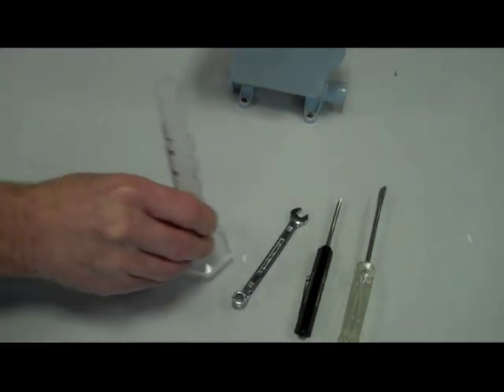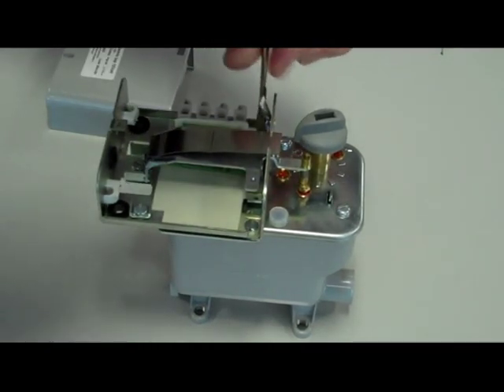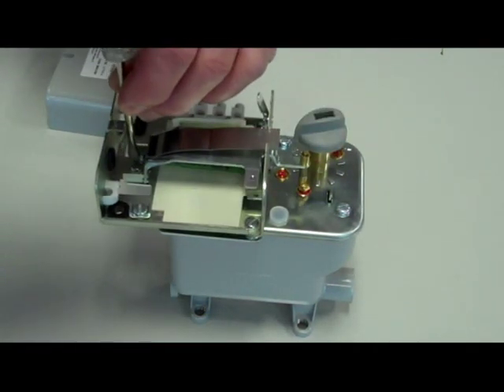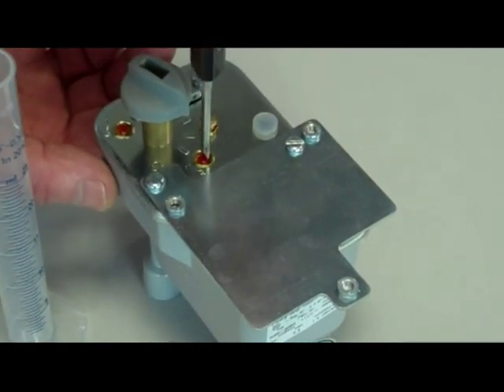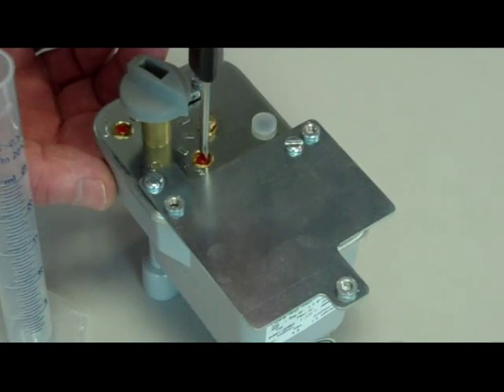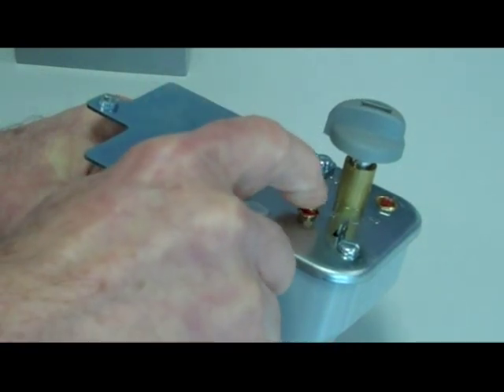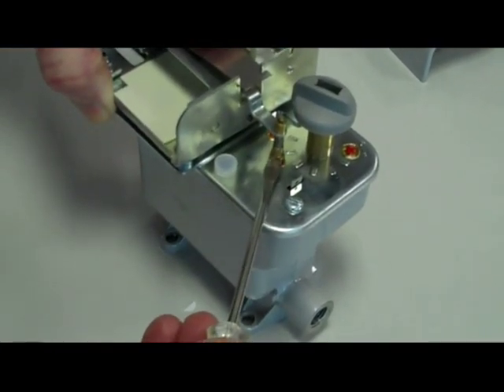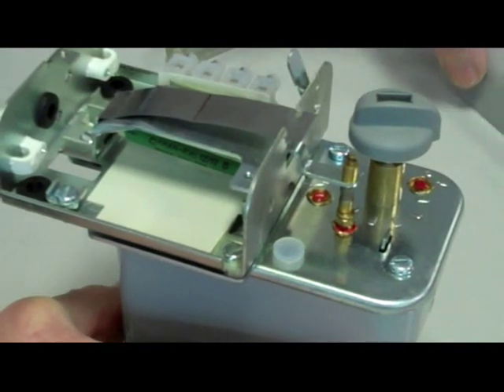Toby DVR5 Oil Control Valve - How To Set Up And Commission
- Toby DVR5 oil control valves can be hard to set up and commission.